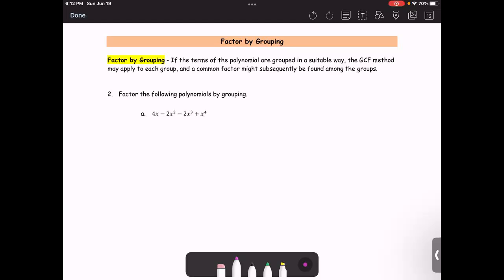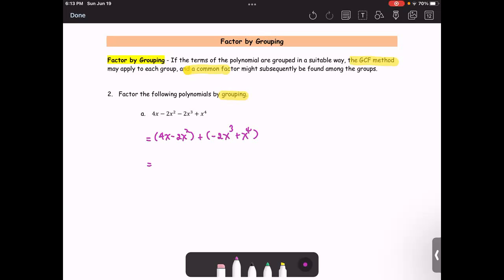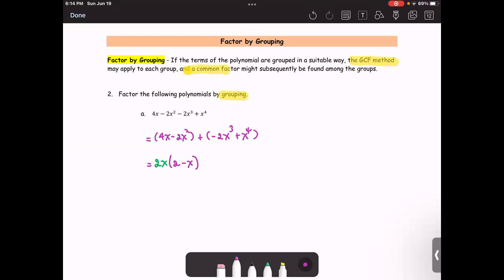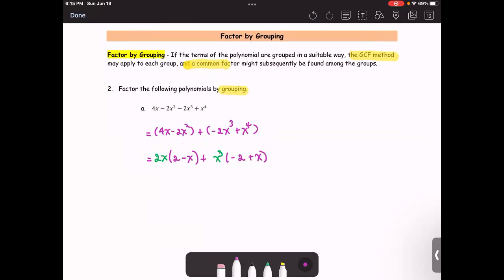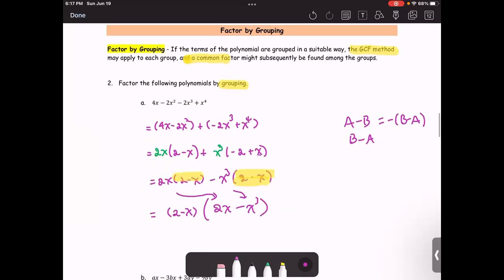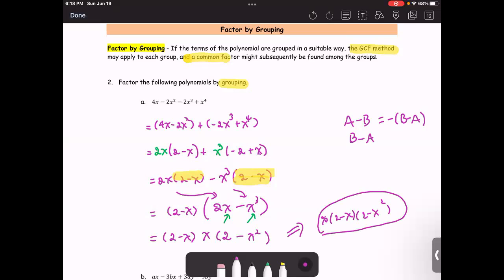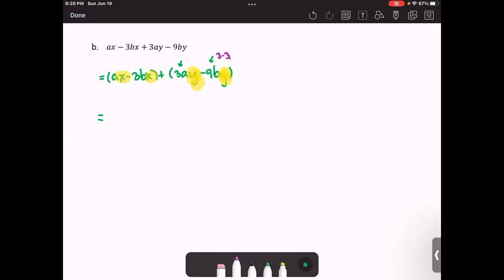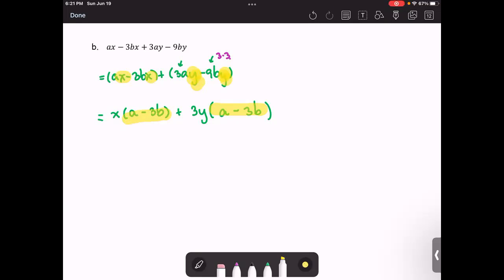M101 Sec1_6 Factoring by Grouping